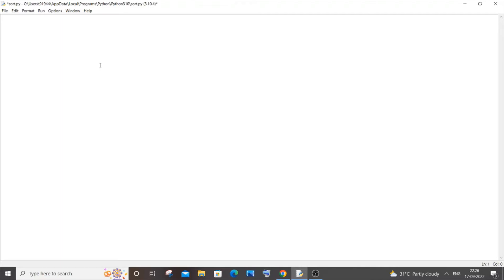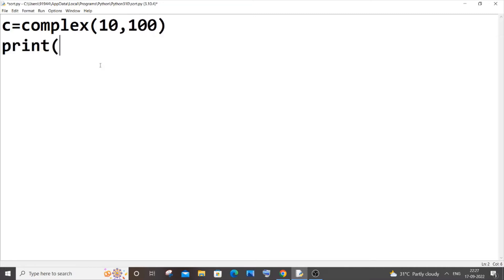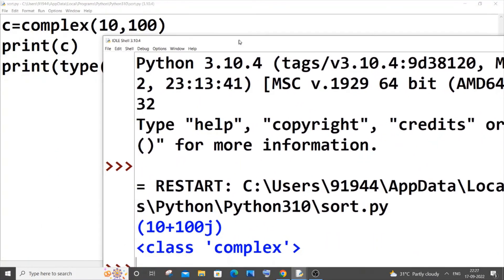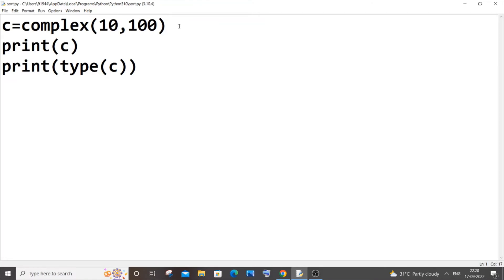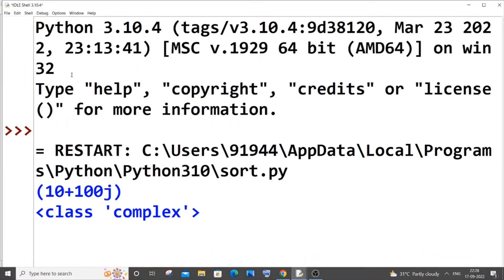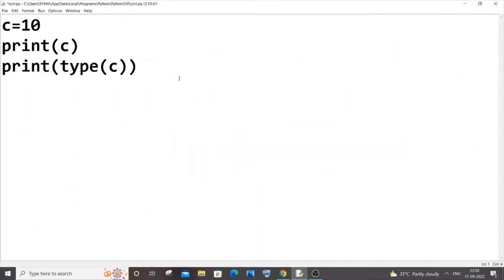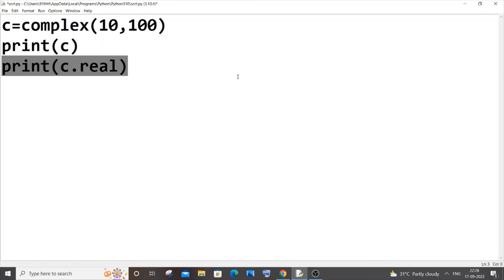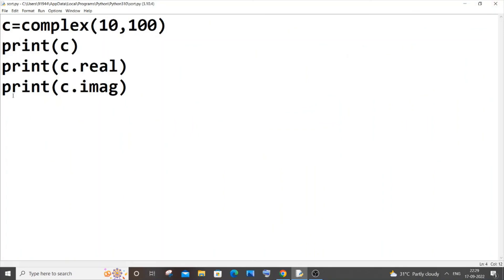Complex numbers in python and access real and imaginary parts tutorial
How to create complex numbers in python is shown